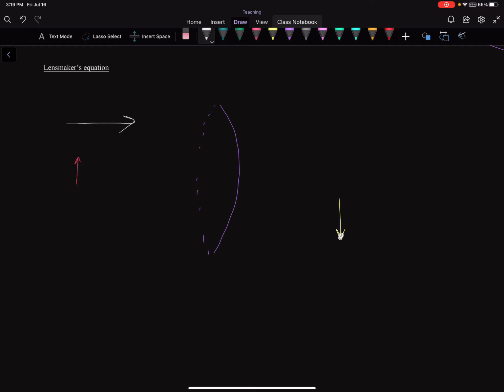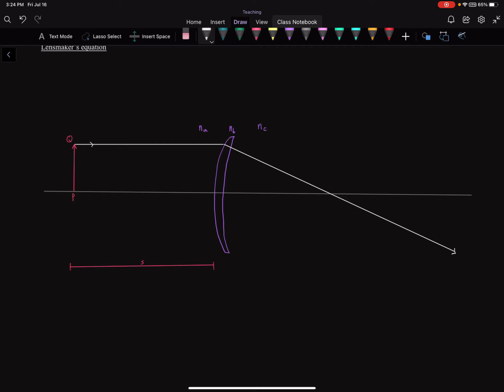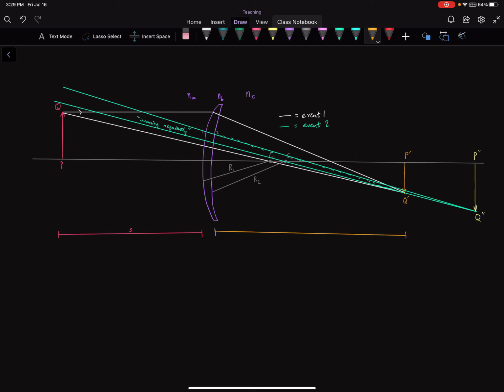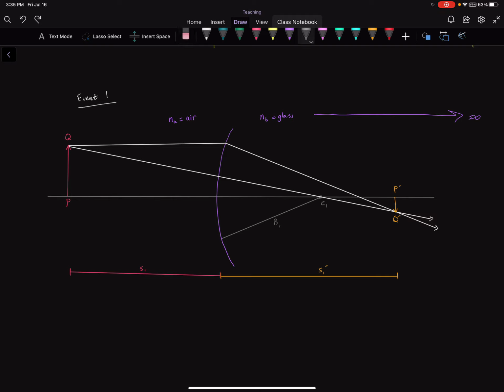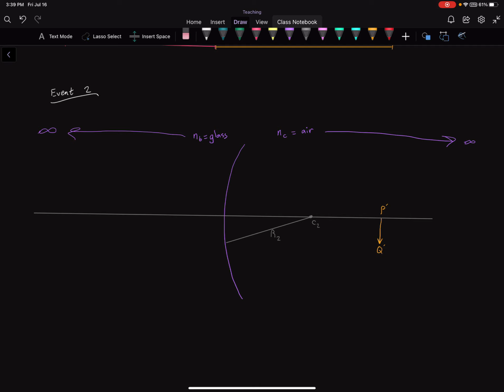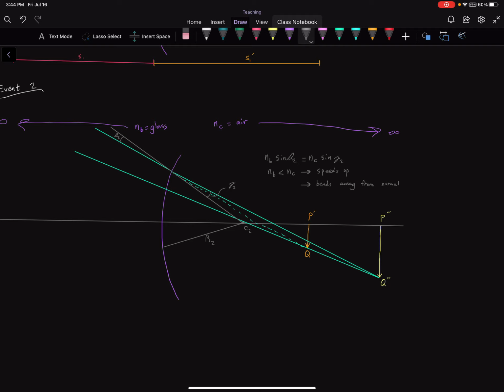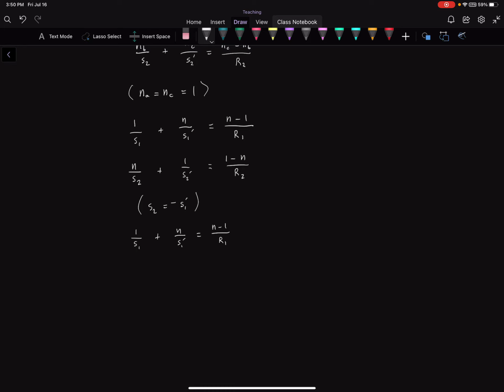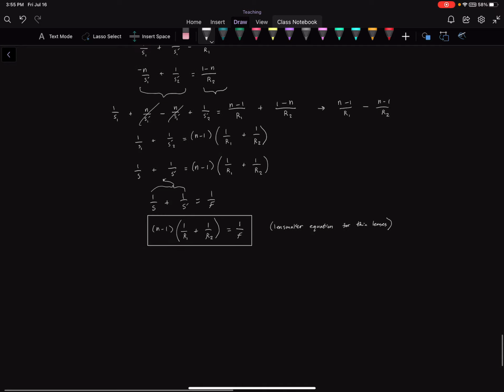5.11 - The Lensmaker Equation | Physics III